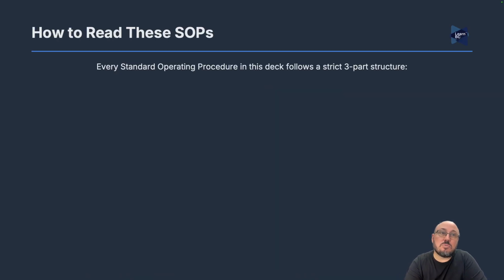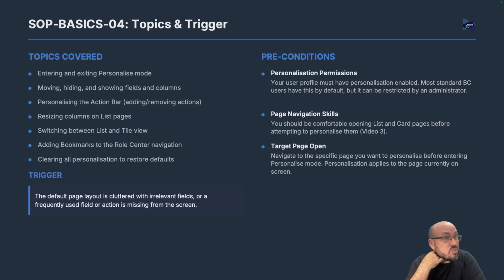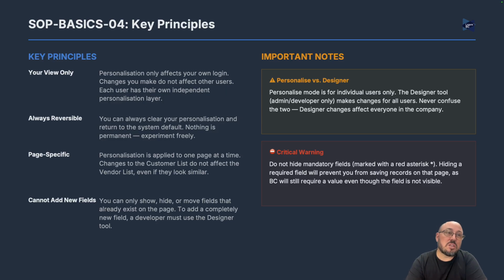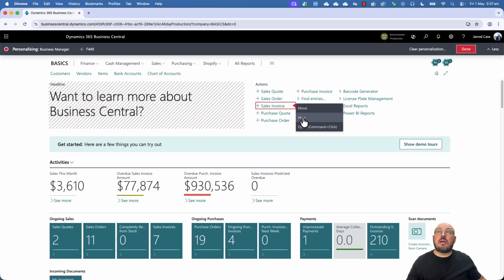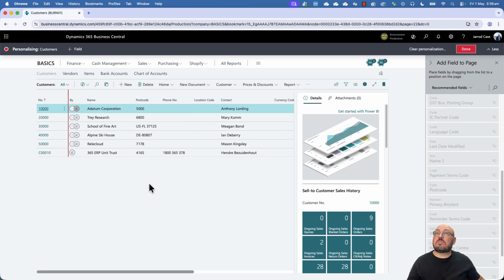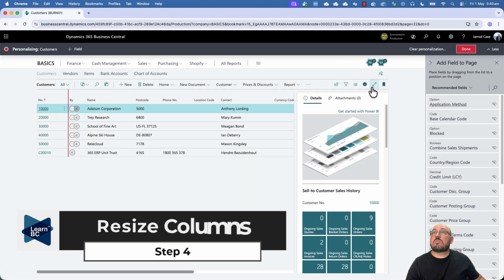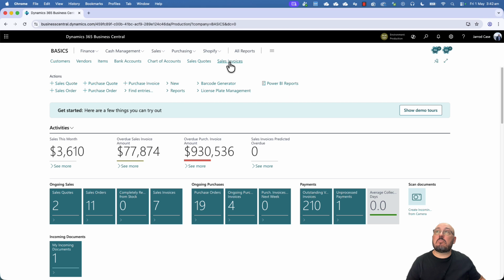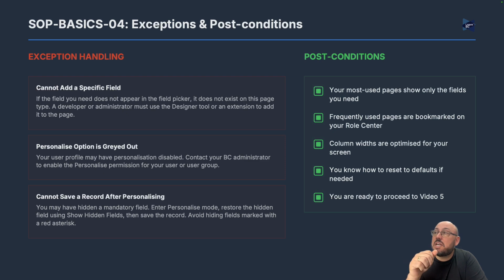Personalising Your Workspace in Microsoft Dynamics 365 Business Central | SOP-BASICS-04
Welcome to Video 4 of the Business Central Basics series by LearnBC!

A cluttered workspace slows you down. In this video, we show you how to use the powerful Personalise feature in Microsoft Dynamics 365 Business Central to make the system work for you. Learn how to hide fields you don't need, add columns you do need, move sections around, and bookmark frequently used pages directly to your Role Center navigation menu.

📚 WHAT YOU WILL LEARN IN THIS VIDEO→ How to enter and exit Personalisation mode→ Adding, moving, and hiding columns on List pages→ Rearranging fields and FastTabs on Card pages→ Using the Bookmark icon to build a custom navigation menu→ How to clear personalisation if you make a mistake